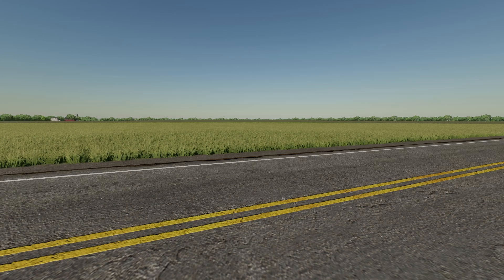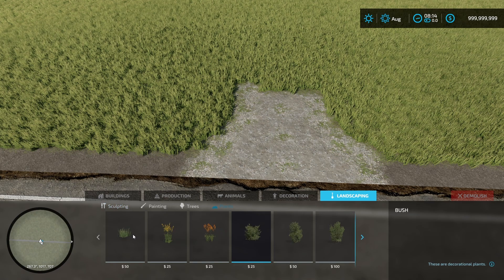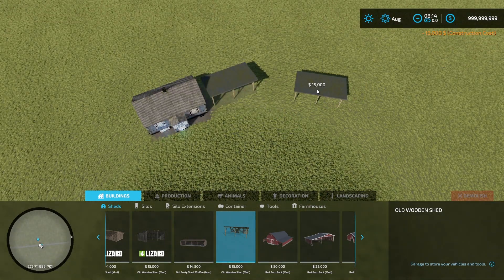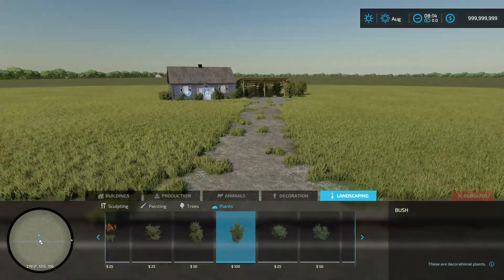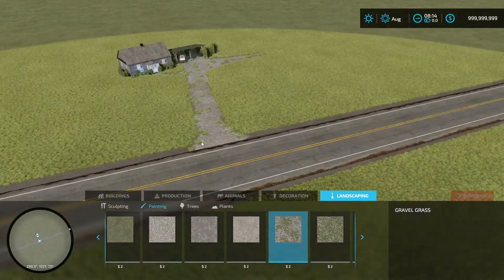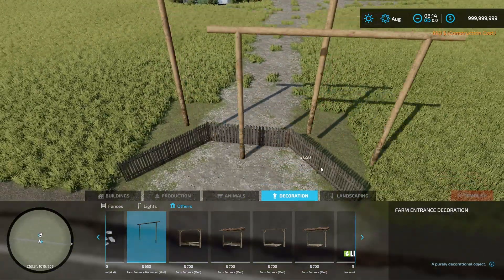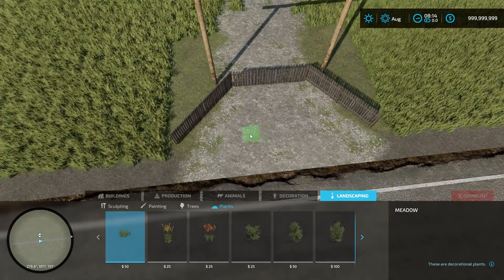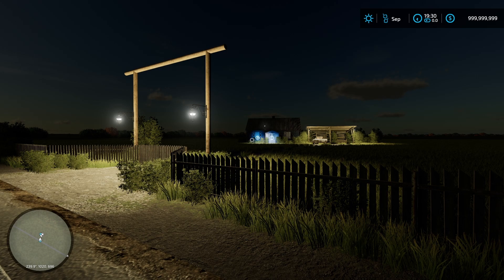FS22 | Realistic Abandoned Farm Build Tutorial | Part 1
Welcome to Building an Abandoned Farm! Enjoy!

YouTube: Dude John (Vlogs and More)